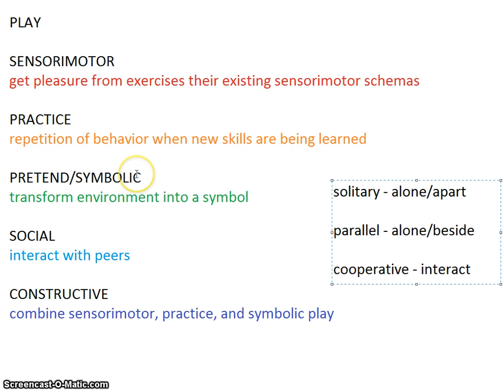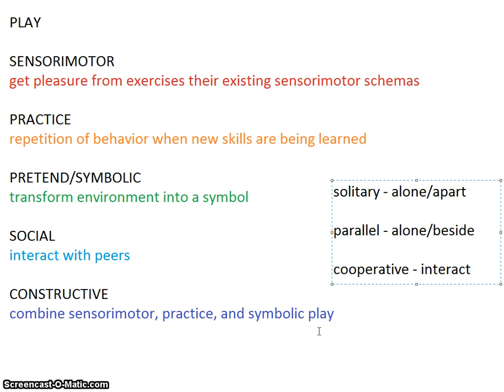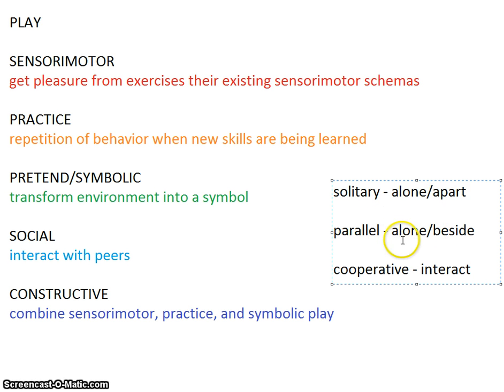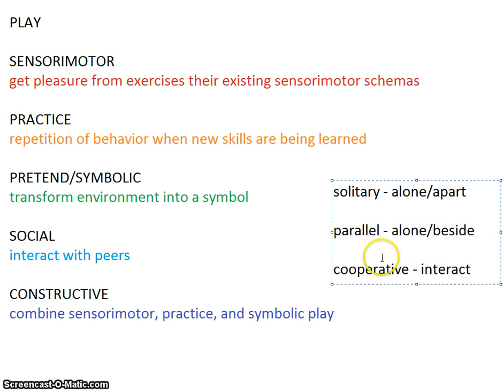PSY 241 - 15.2 play